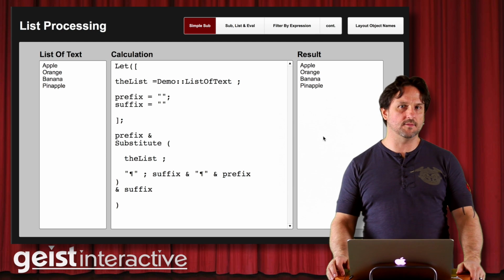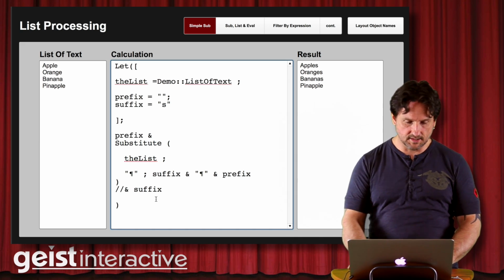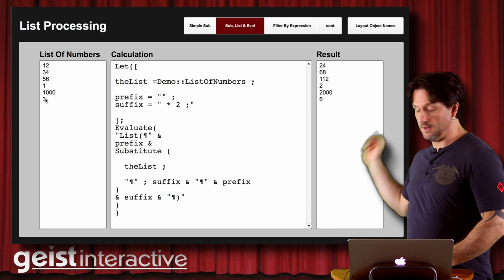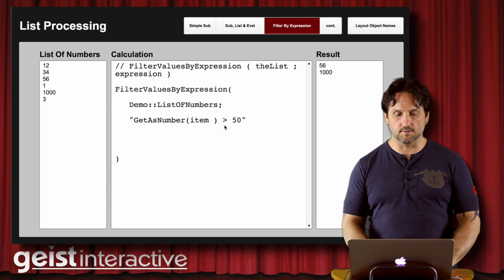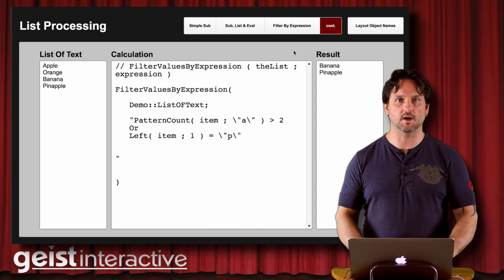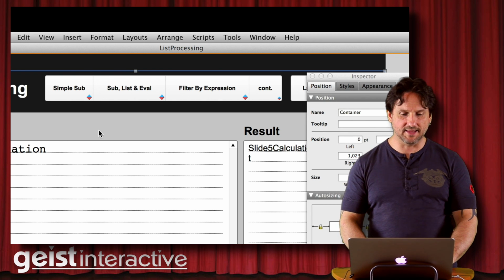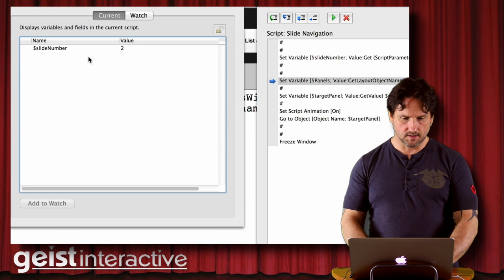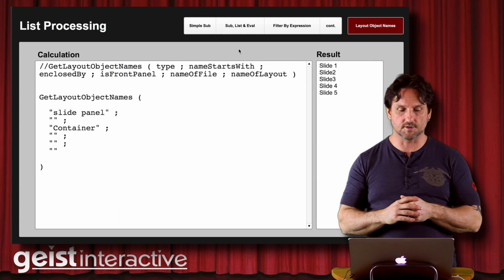List Processing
Looping through and filtering lists of values turns out to be a common task in FileMaker.  Having a few different techniques at your disposal is quite useful. In this post, we are going to look at a set of related techniques for processing lists.  First we look at how to loop through each item and perform some function or task on each item.  Then we will move on to a custom function for filtering lists by any valid FileMaker expression.  Finally we will use another Custom Function to easily parse Layout Object Names from a layout and use them in a dynamic slide navigation scheme.